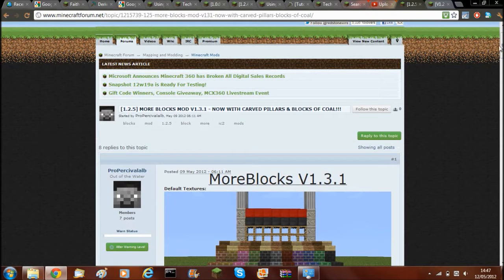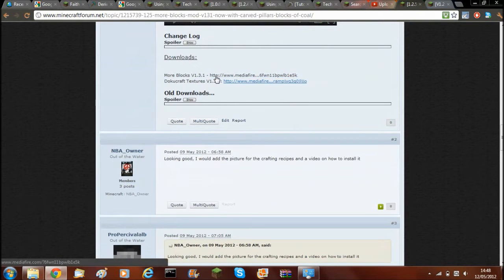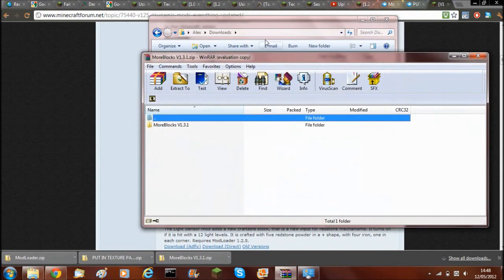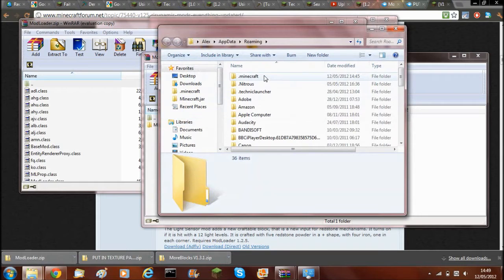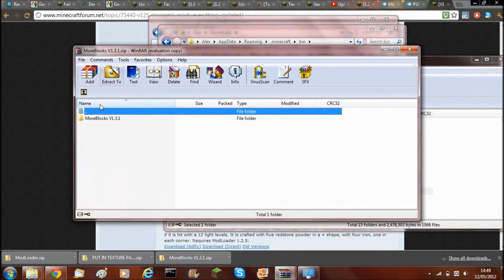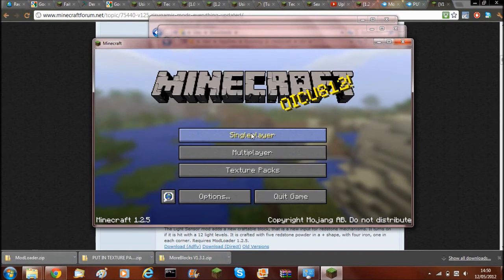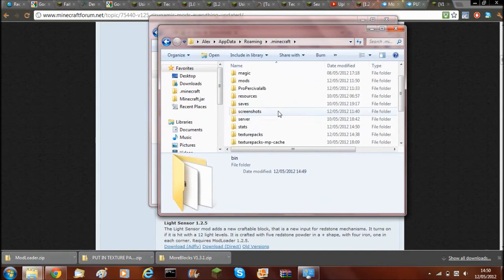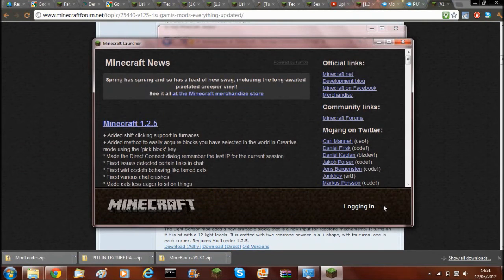Minecraft - Mod Installation Video (More Blocks 1.2.5) - MY MOD!!!!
This is a installation video of the mod More Blocks that I made for Minecraft 1.2.5!

Download Links

*Note*
Do not spam my twitter.